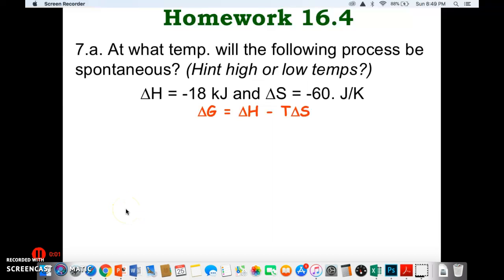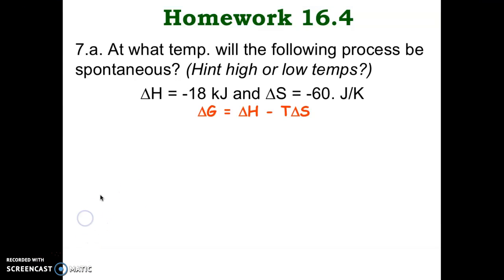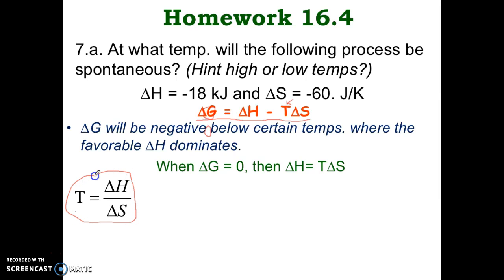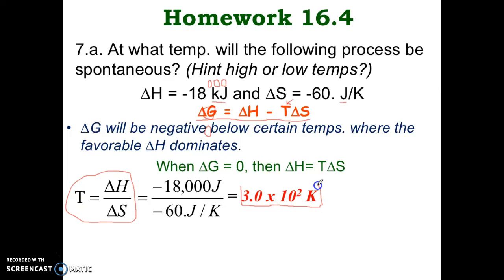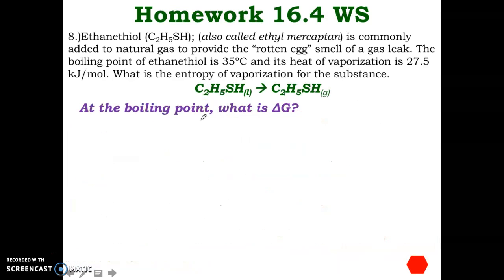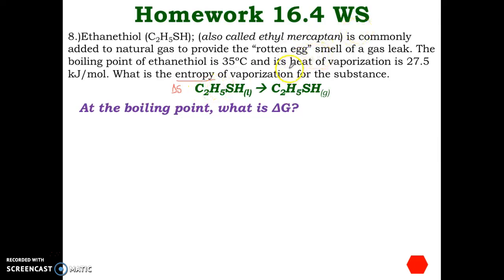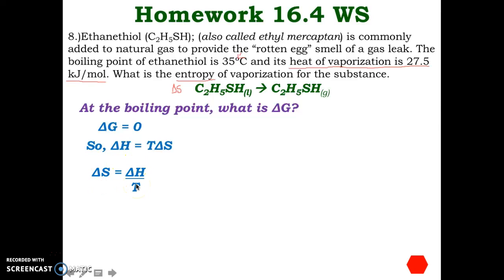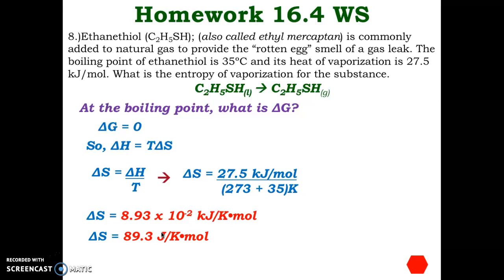Free Energy Equation #2